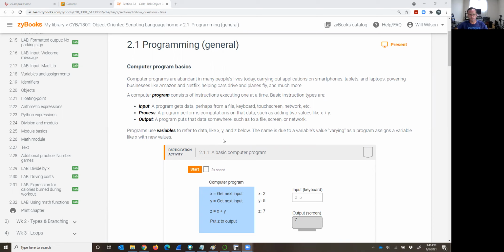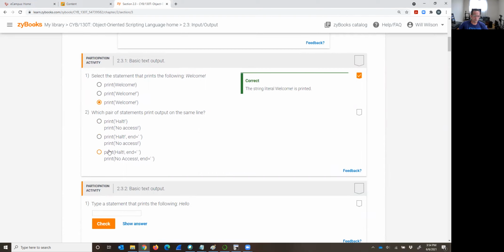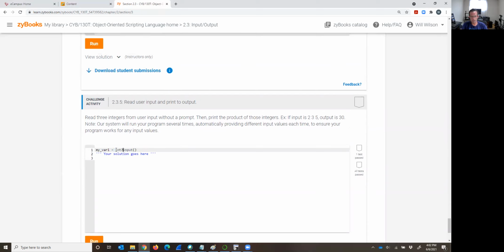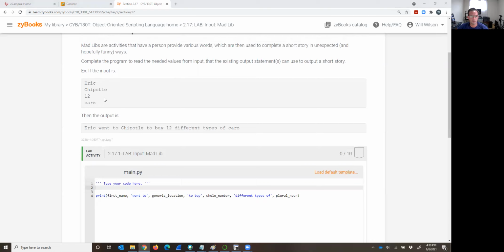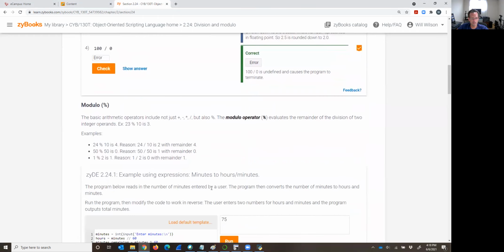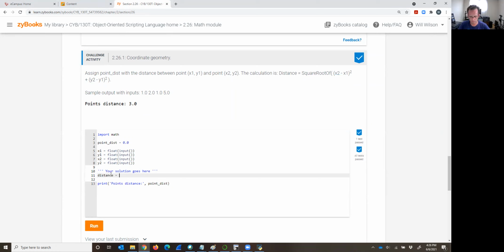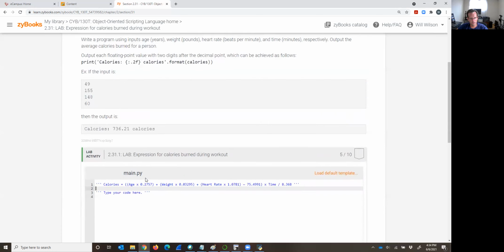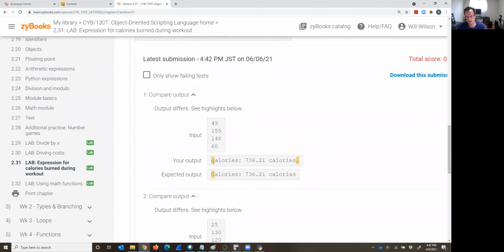CYB130T Week 1 Common Issues and Tips